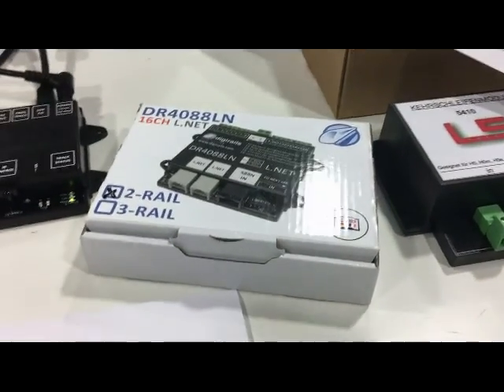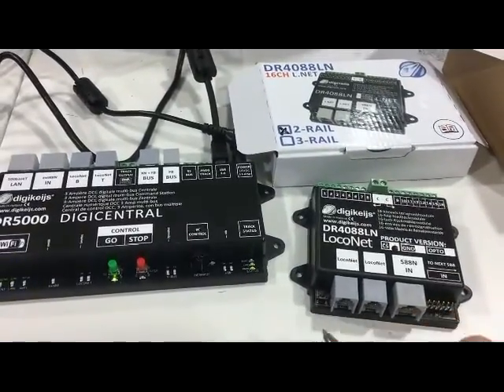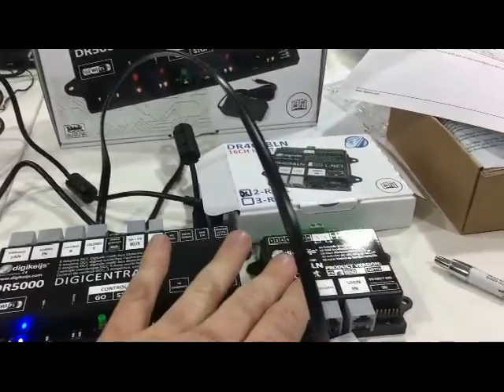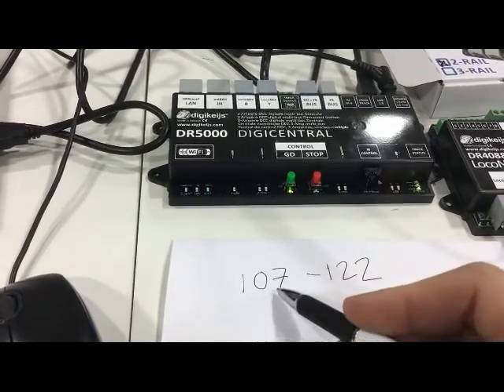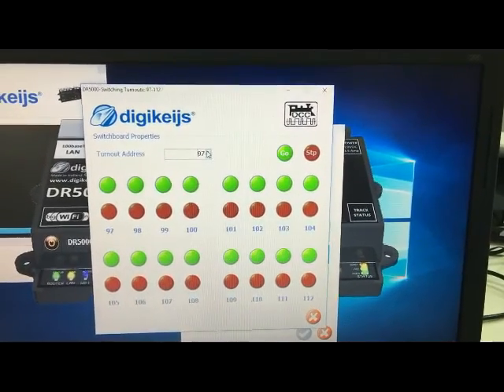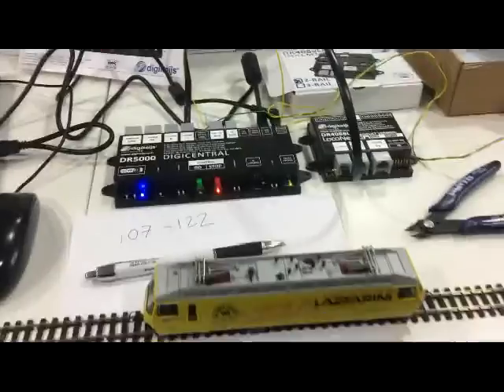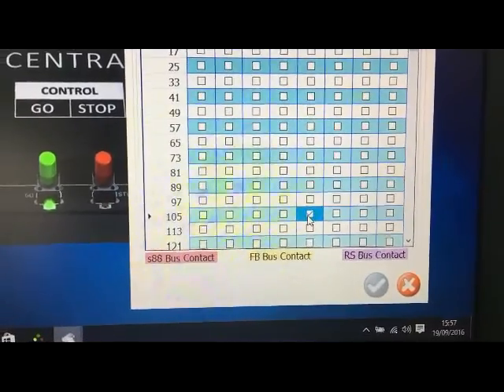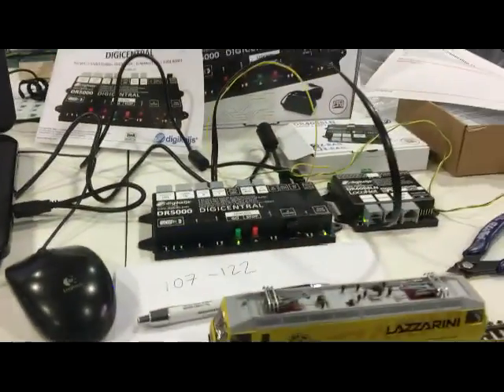Digikeijs DR4088 Part 1 Programing of DR4088LN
Programing of Digikeijs DR4088LN. How to set the DR4088 to the feedback address you want.